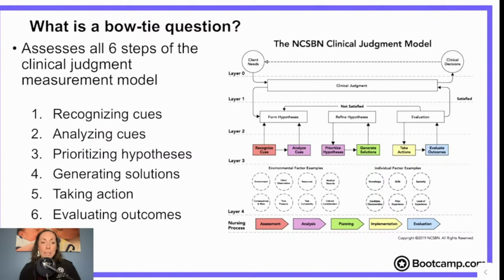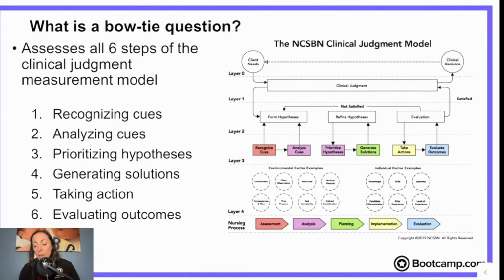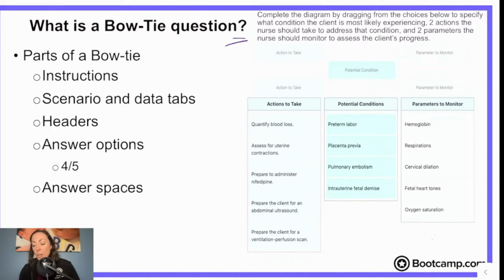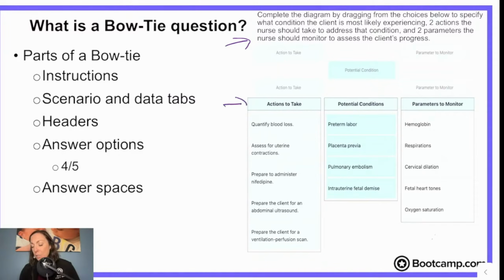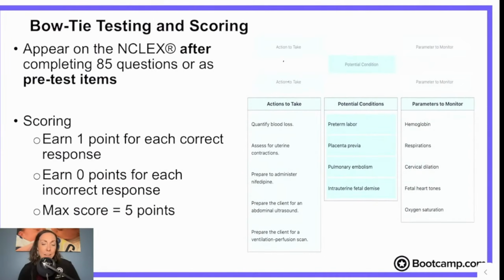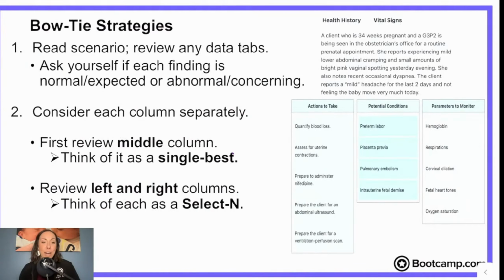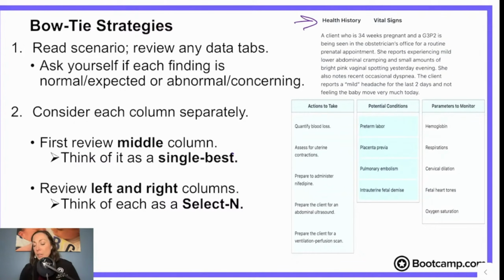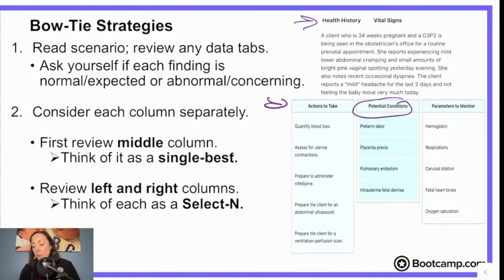NCLEX® Prep: What is a Bowtie Question